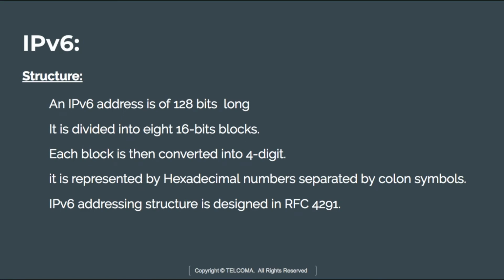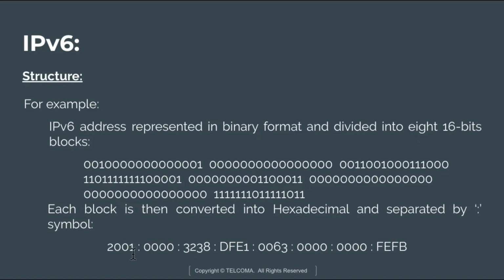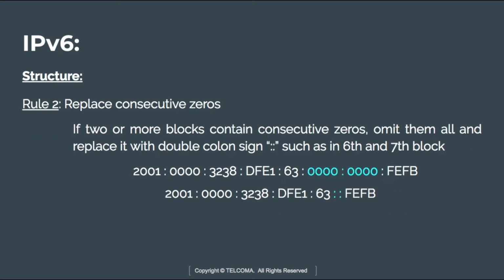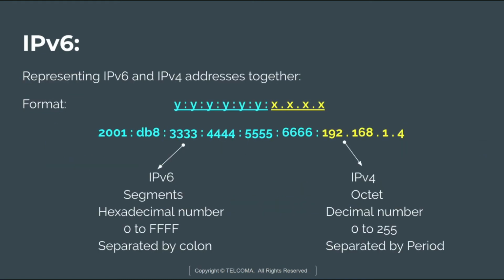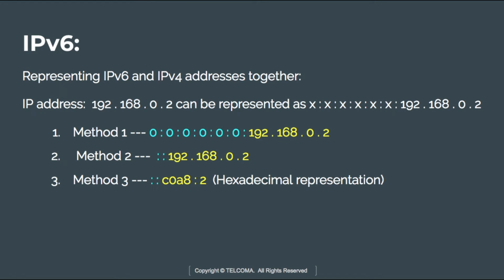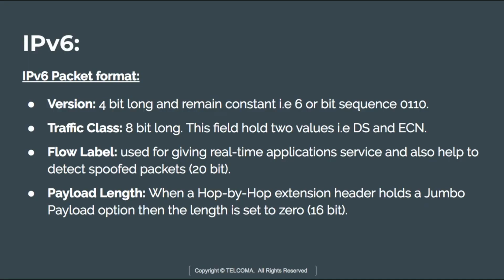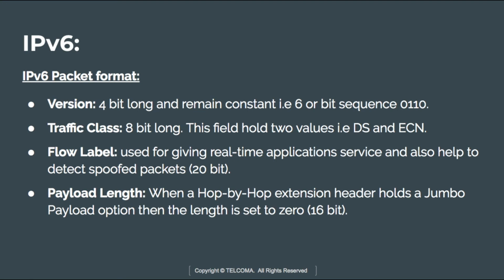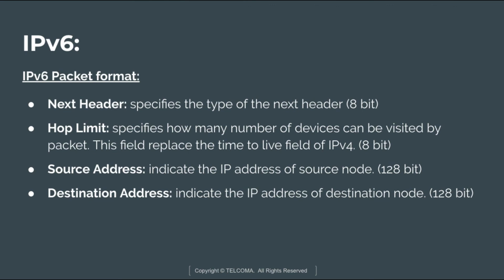IPv6 Protocol Structure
This video covers IPv6, IPv6 Protocol Structure, Address structure, Rules for access notation, packet formation, and more about this course.